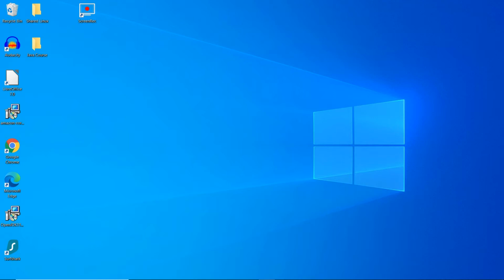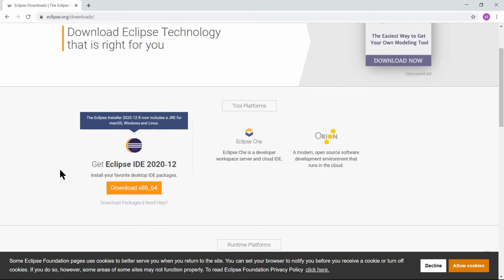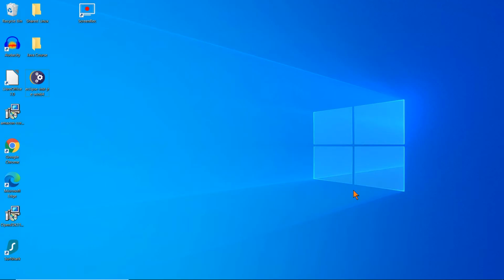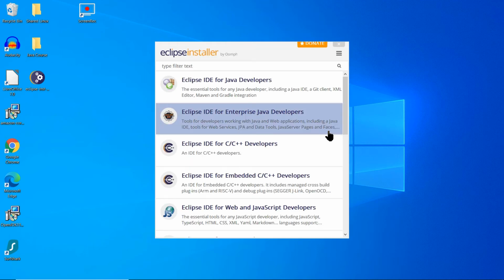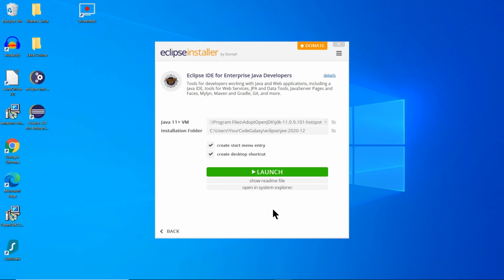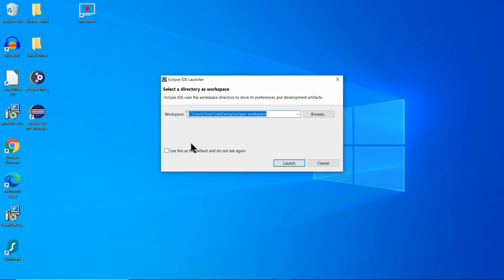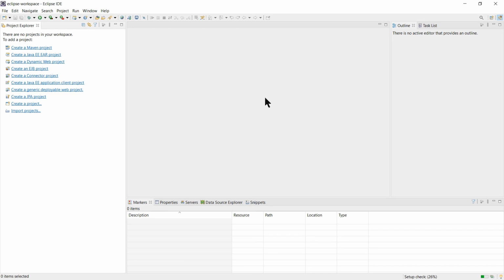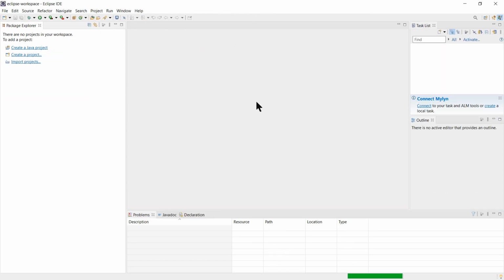Eclipse | How to install Eclipse on Windows 10.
In this video we will install Eclipse IDE on Windows 10.